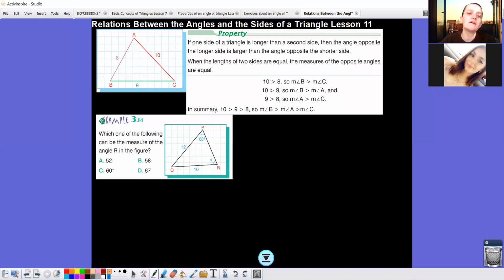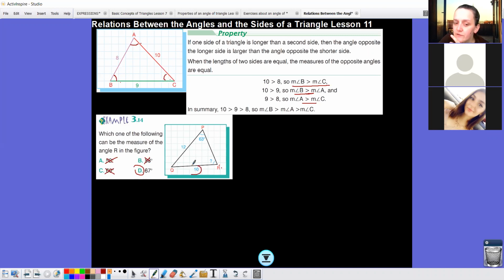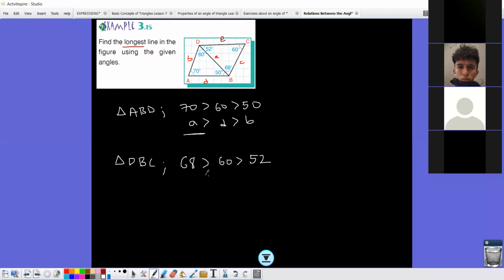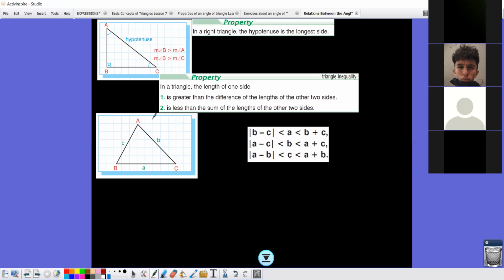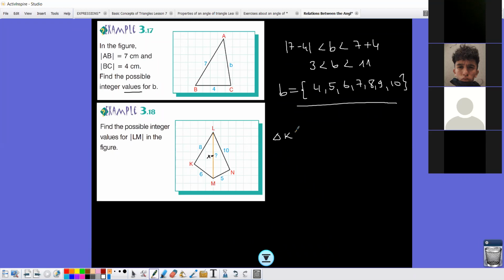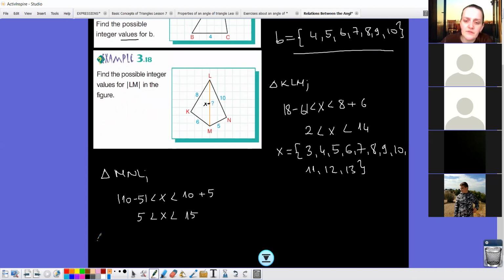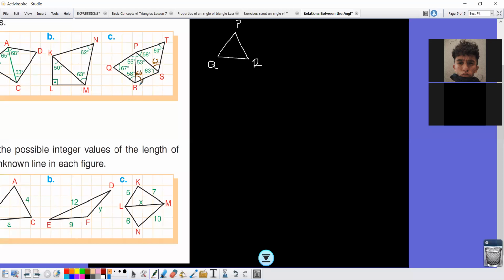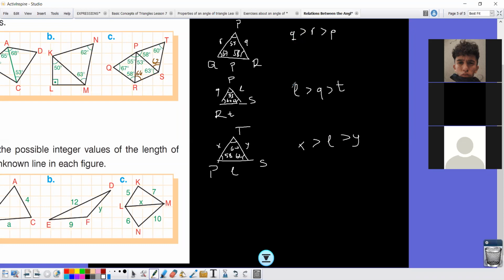2A 2.2 - Relations between sides and angles